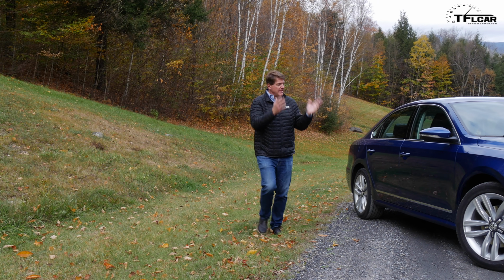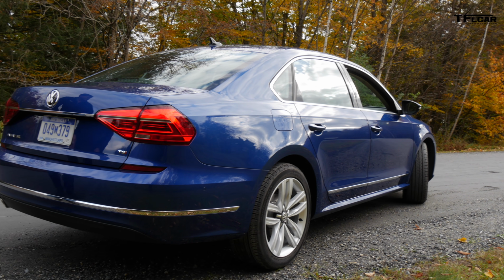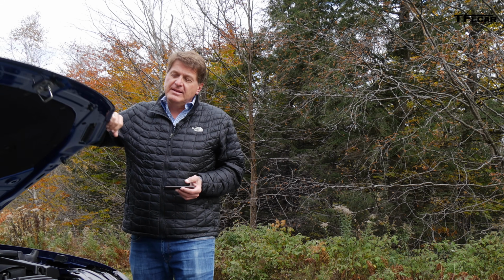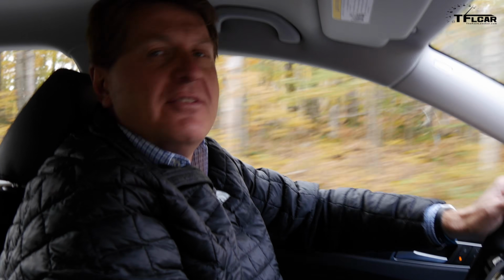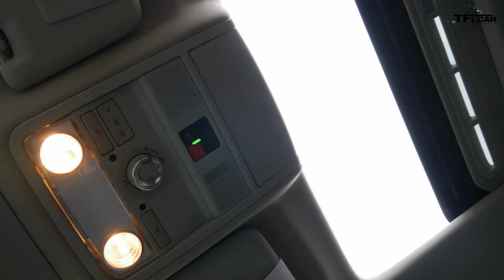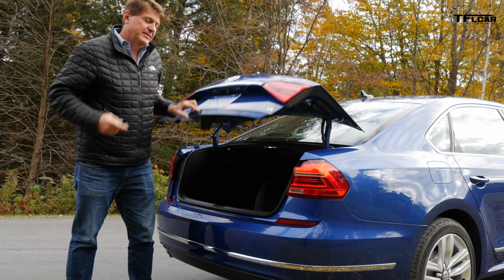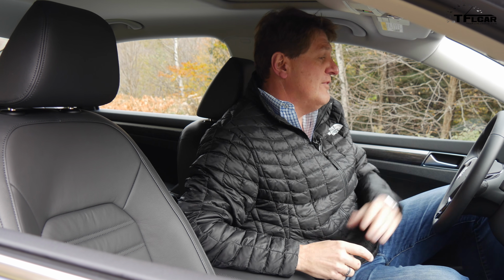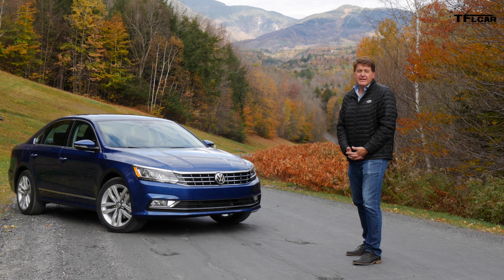2016 VW Passat First Drive Review: Will German VW Engineering Still Sell Cars?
) The 2016 VW Passat sedan has been refreshed for 2016. It is more sporty and it even has a new power hood. But how well will it sell with VW's recent diesel gate problems still not in the company's review mirror?  In this TFLcar first drive review Roman, sets out to find out how good the new 2016 Passat is on the road.